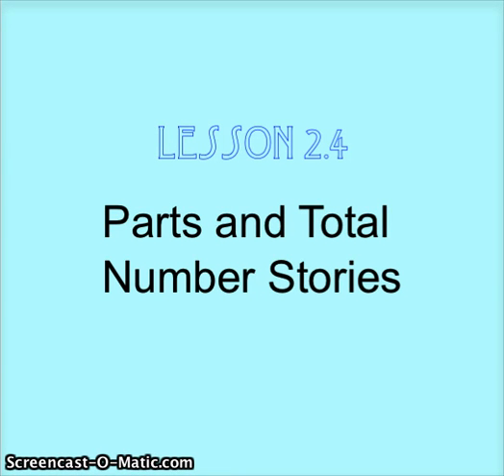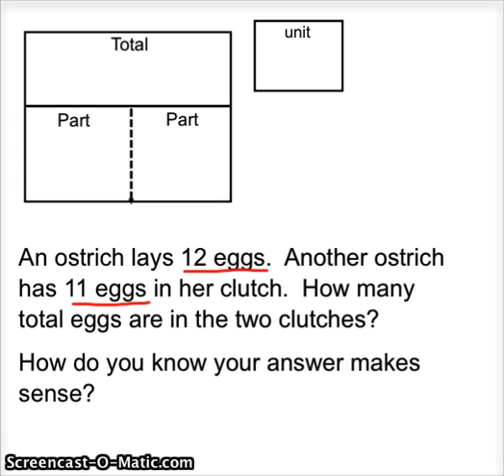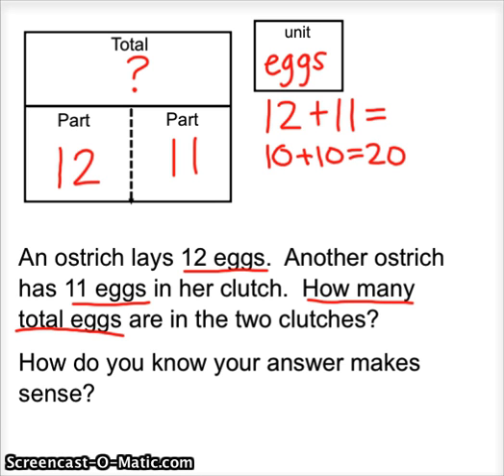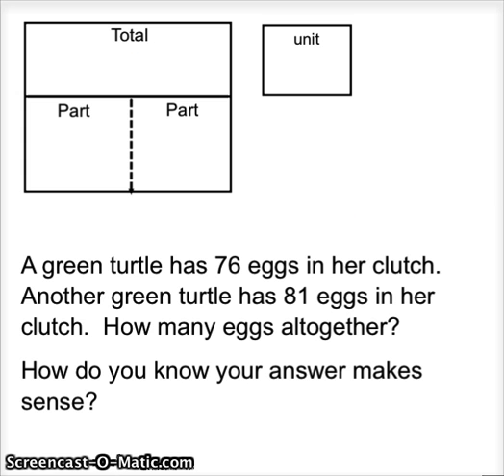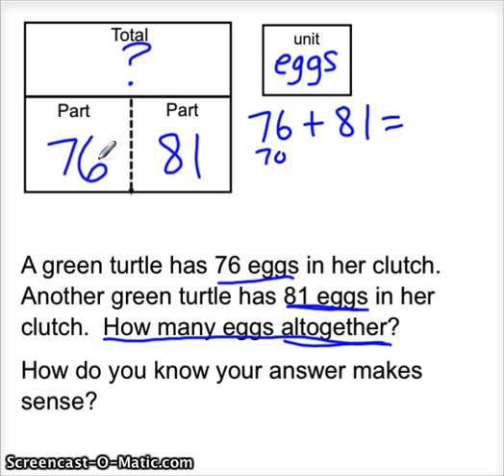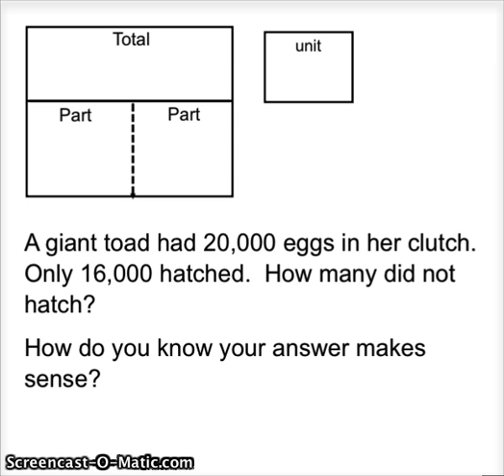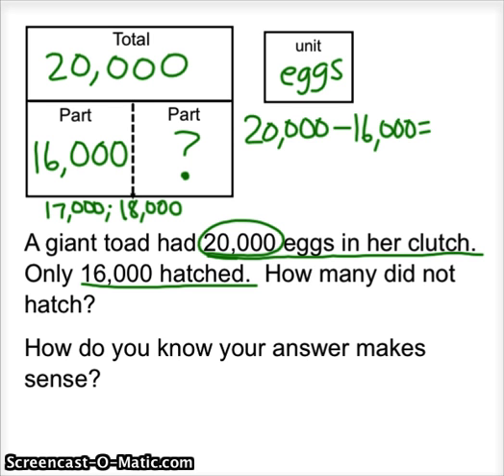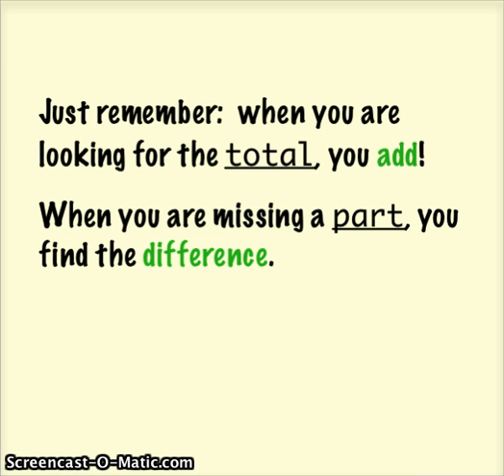Math lesson 2.4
Parts and Total Number Stories